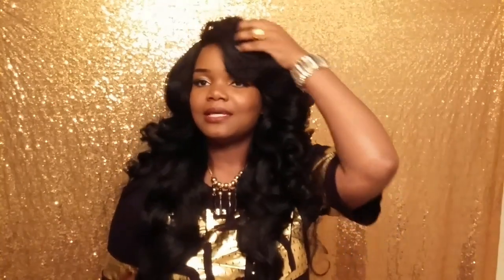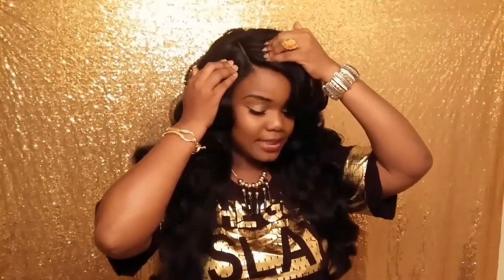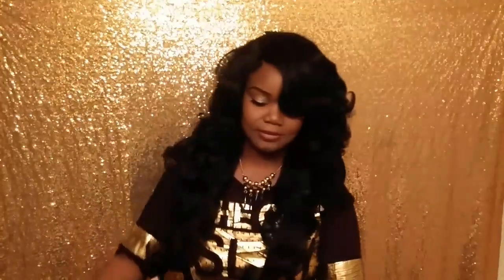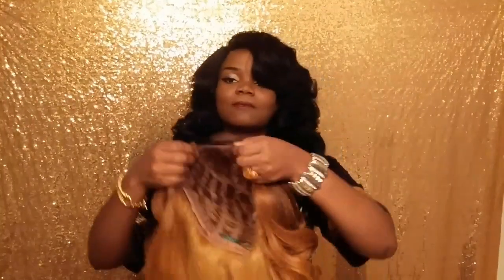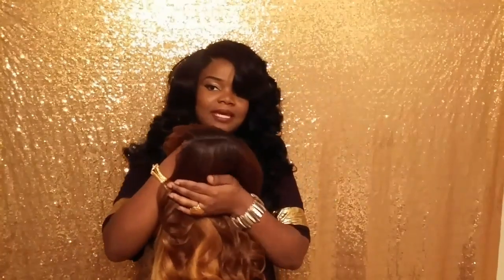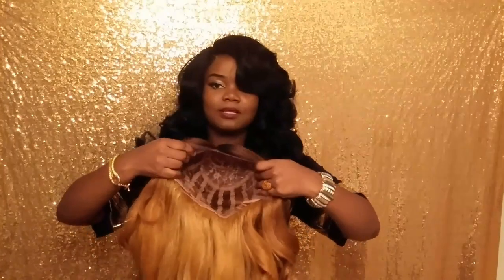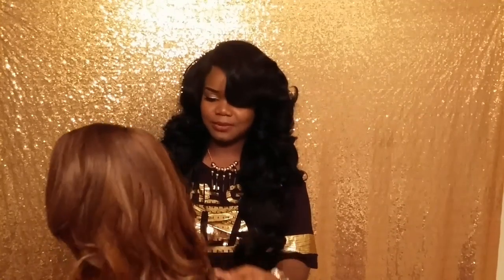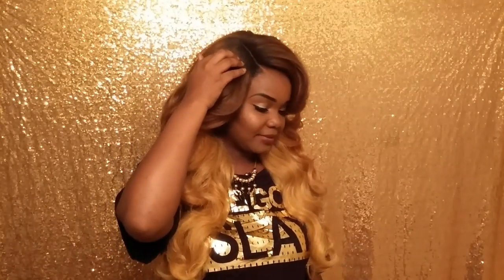(2 colors) Bobbi Boss Lace Front wig MLF 129 Oria Divatress.com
Hello my divas, shout out to Divatress.com for sending me Bobbi Boss Lace Front Wig – MLF-129 Oria in the color 1.

For contact purpose:
Ade Sele